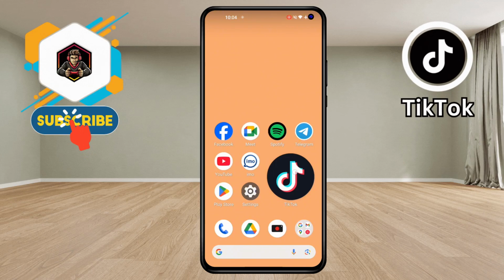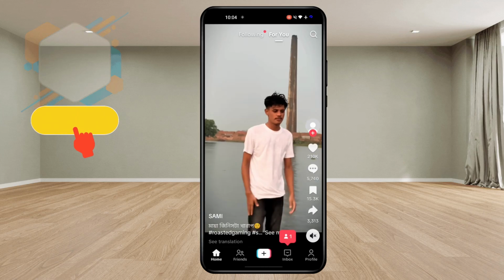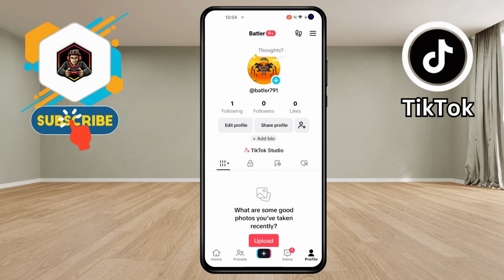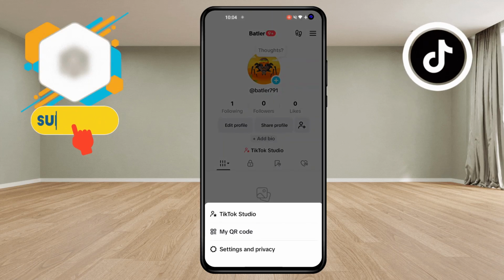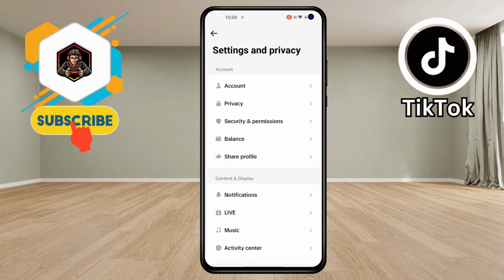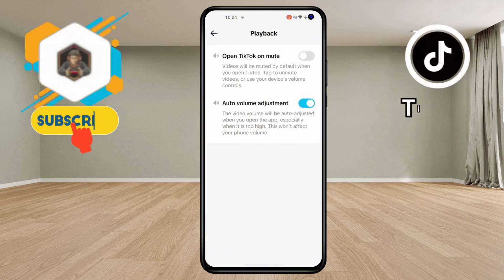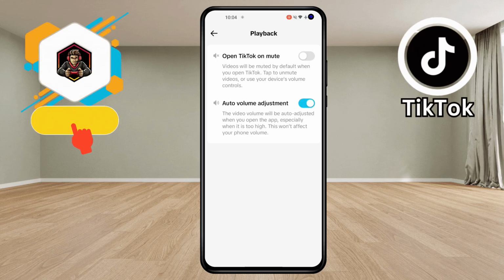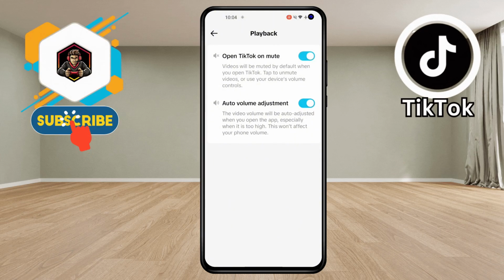How To Open TikTok On Mute | Step-by-Step Guide | Tips & Tricks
How To Open TikTok On Mute

Looking to figure out how to open TikTok on mute effortlessly? 🎵🔇 You’ve come to the right place! Welcome to Tips & Tricks, where we simplify everyday technical challenges for you.
In this quick tutorial, we’ll guide you on the exact steps to start TikTok silently without disturbing those around you. Whether you’re in a quiet place or just prefer to browse TikTok videos on mute, our easy-to-follow instructions will save the day.
Key Steps Covered in This Video:
Discover settings that let you mute TikTok right from the start.
Learn how to adjust TikTok volume controls effortlessly.
Bonus tips for ensuring a sound-free browsing experience on TikTok.
Our channel, Tips & Tricks, is here to provide you with handy solutions to technical and mobile-related issues daily.
Still have questions? Drop them in the comments, and we’ll help you out! 💬